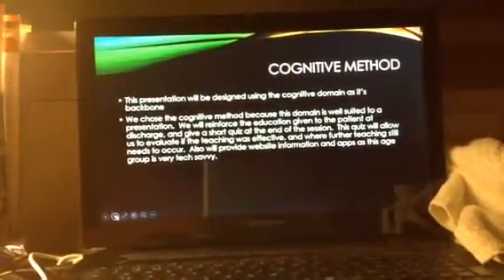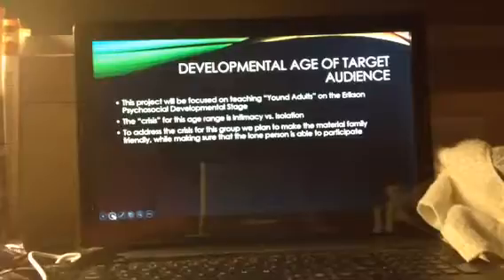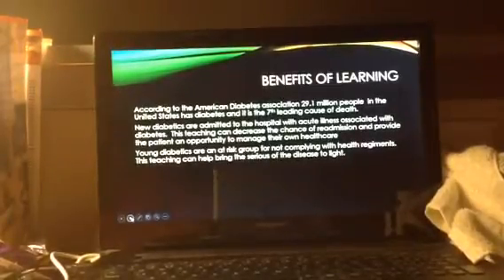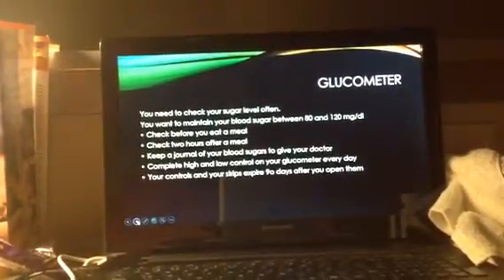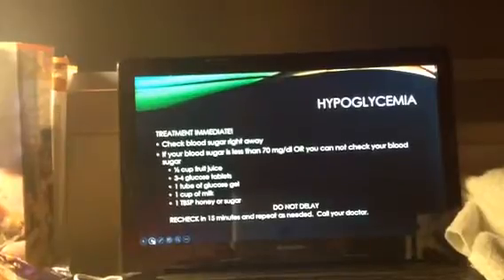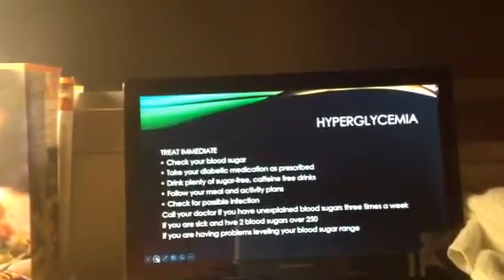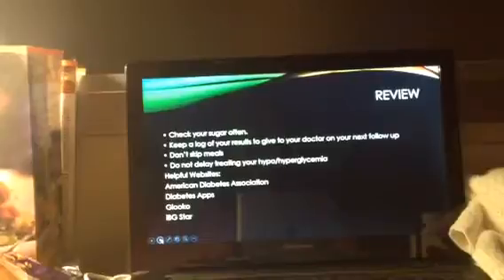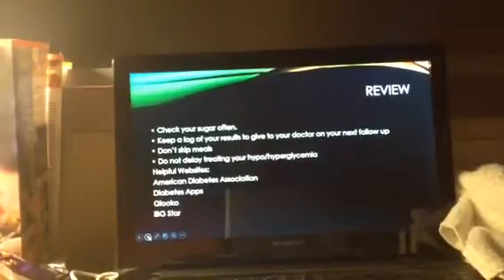NUR Teaching presentation